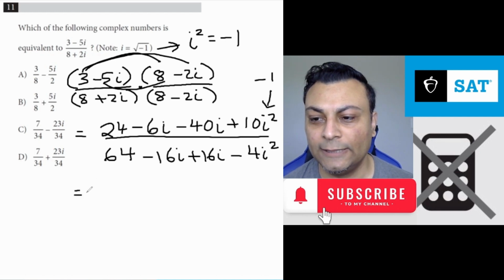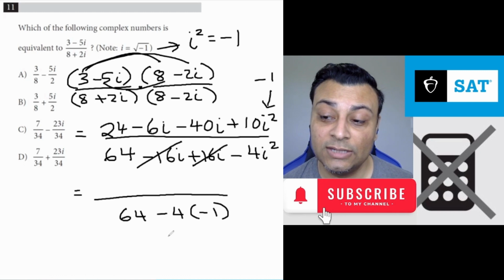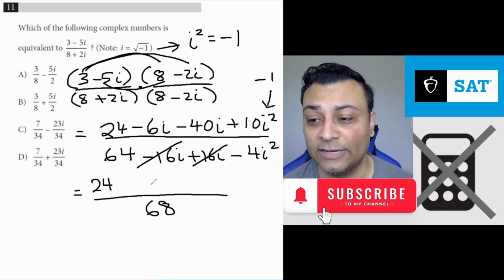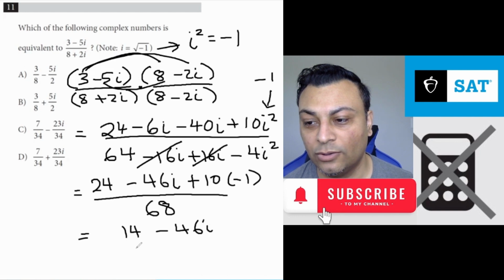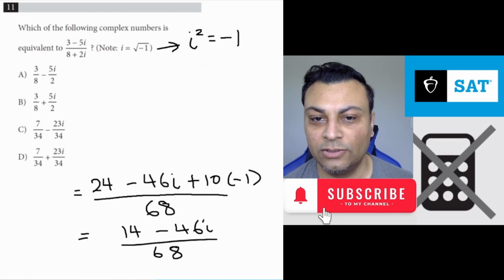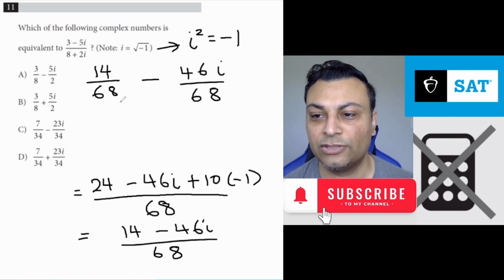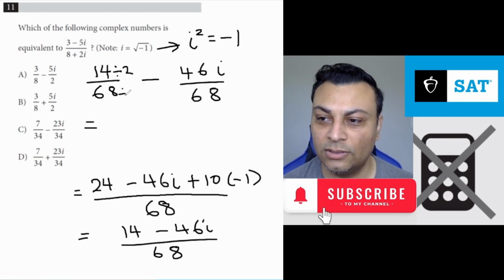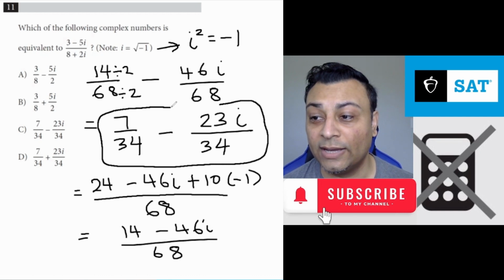Which of the following complex numbers is Q11 of SAT Math Practice Test 2 Without Calculator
Which of the following complex numbers is equivalent to (3-5i)/(8+2i) (Note: i= √(−1))

Q11 of SAT Math Practice Test 2 Without Calculator